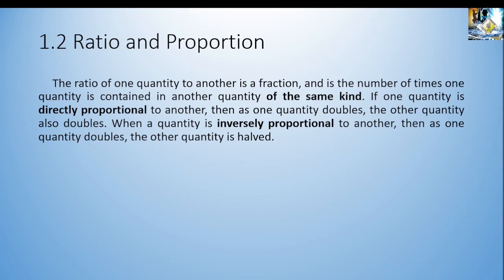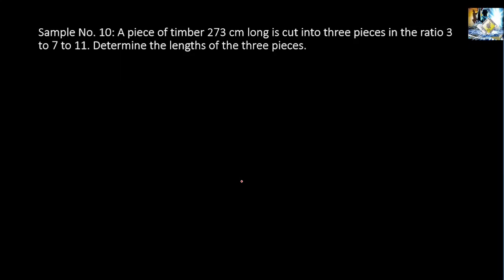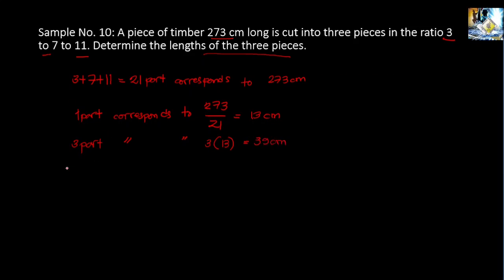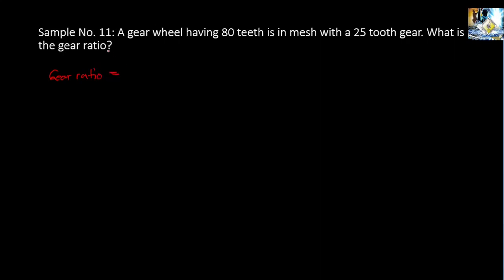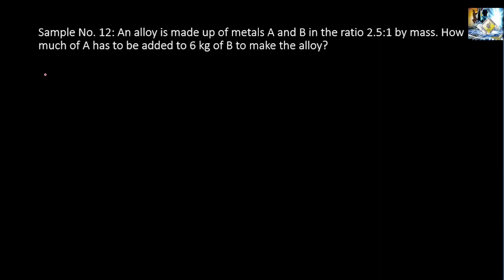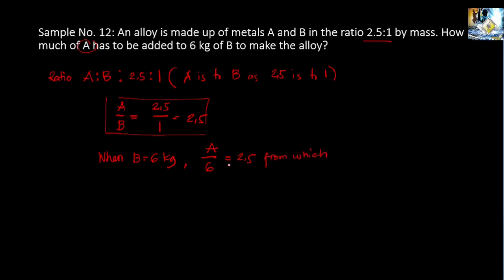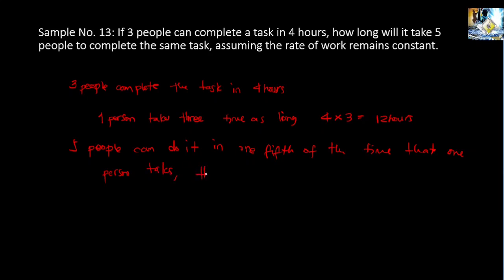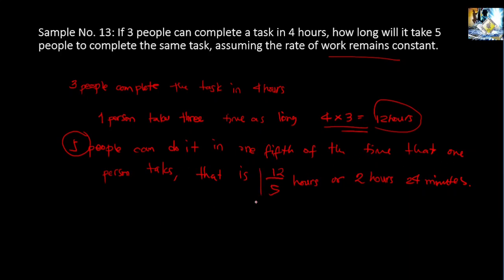1.2 Ratio and Proportions